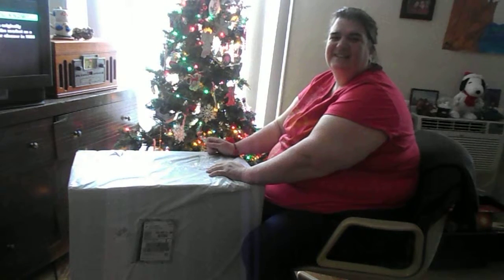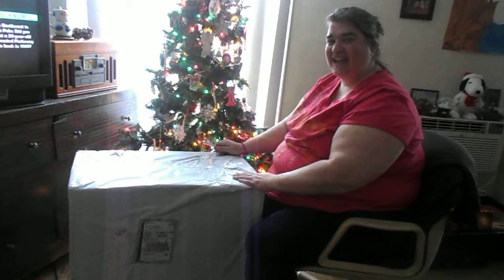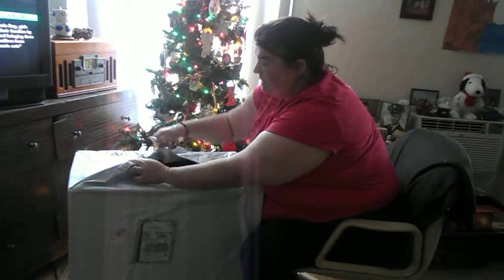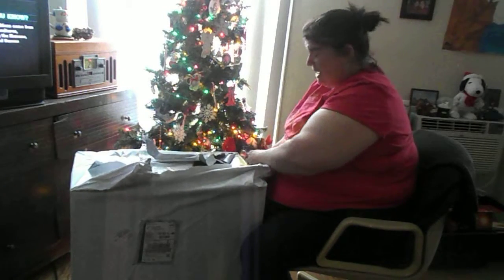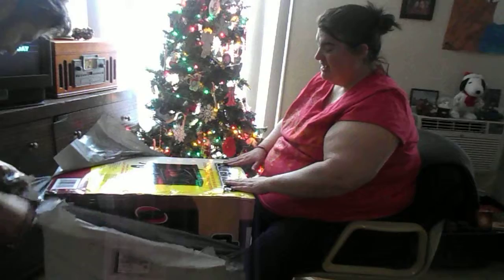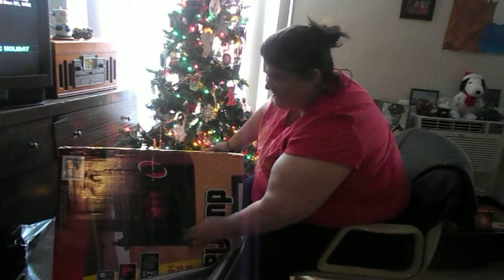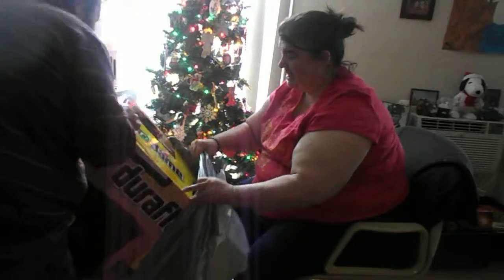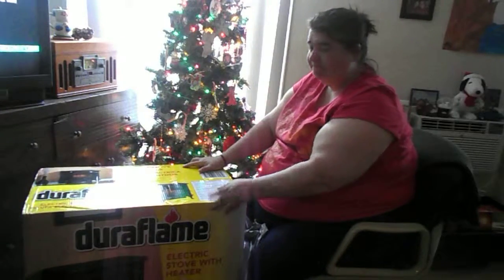A Christmas Present Unboxing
I un-boxed a gift I received today. It is special!